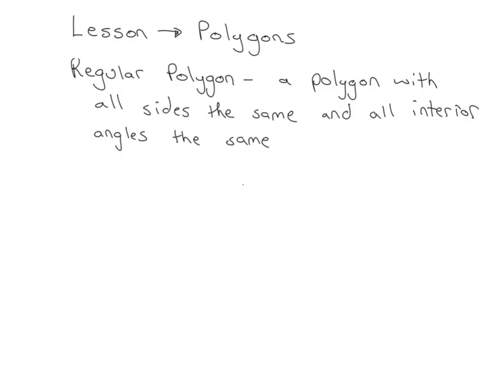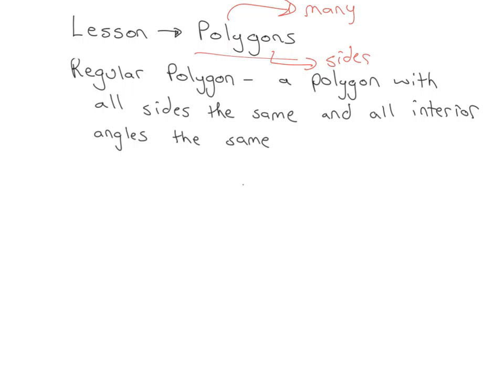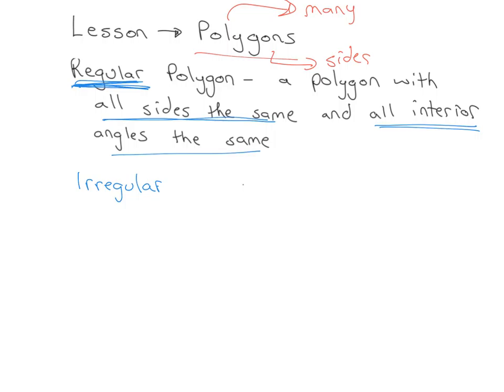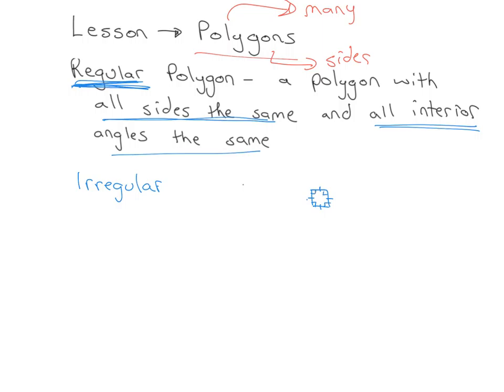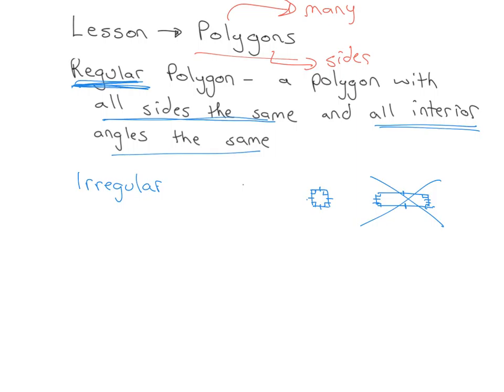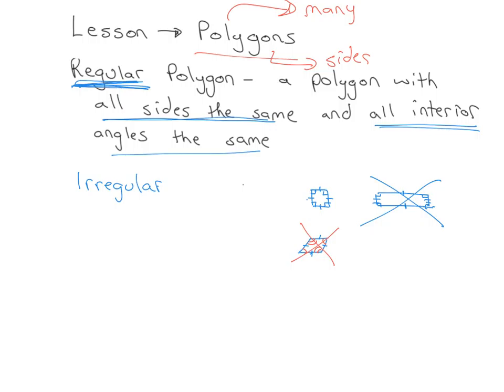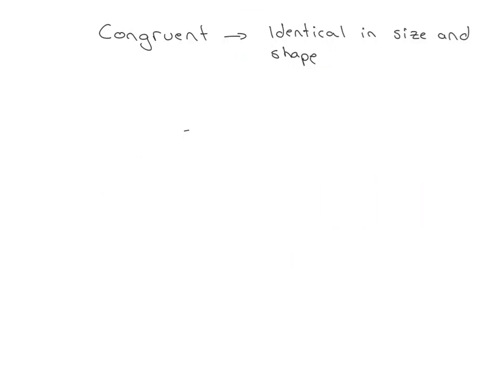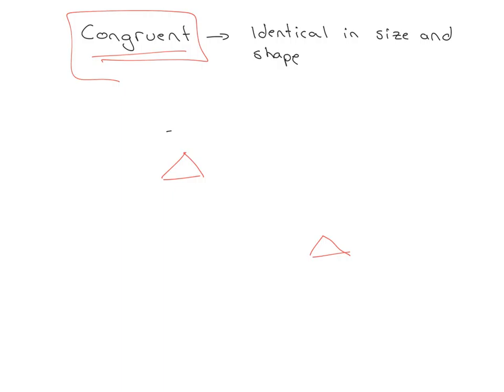Polygons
Alberta - Math 6